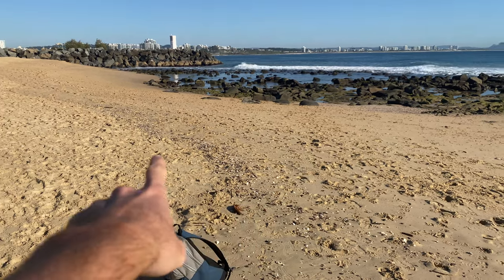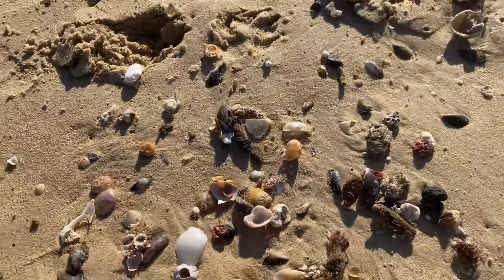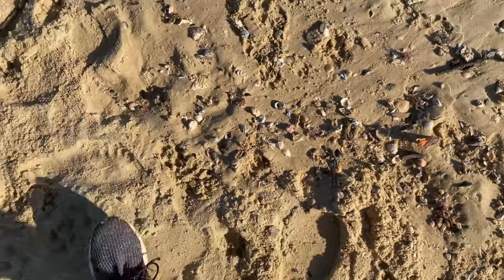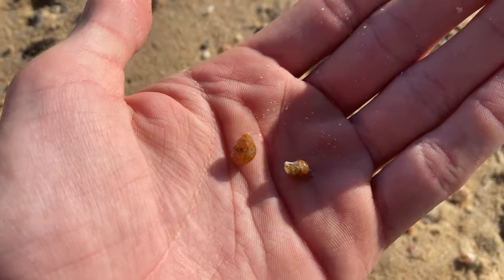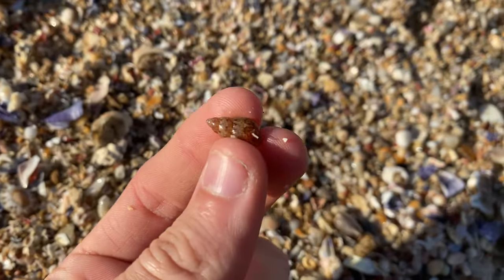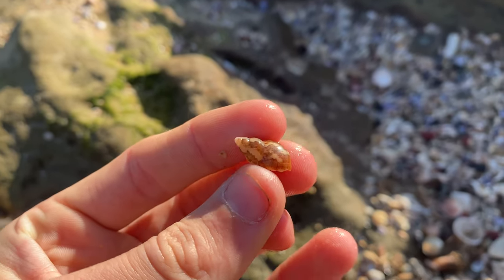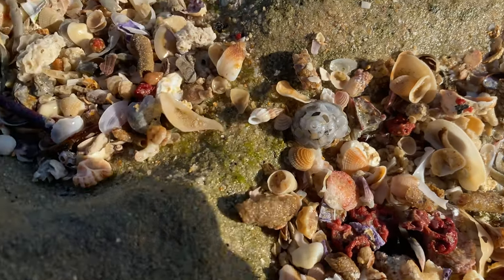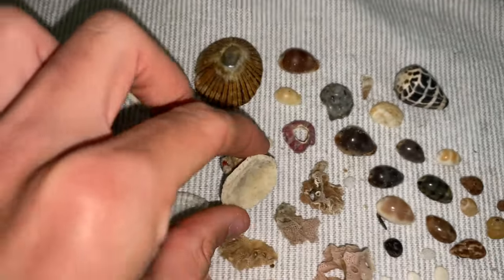SO MANY SAND DOLLARS AT THE BEACH! Micro seashell haul, virtual shelling in Australia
Some days we get 1/2 sand dollars sitting around, then some days we get HUNDREDS! What was your favourite shell find of the day!? You know mine... the carrier shell!